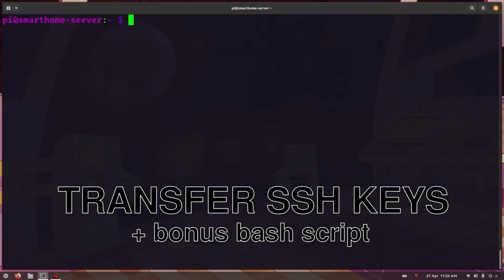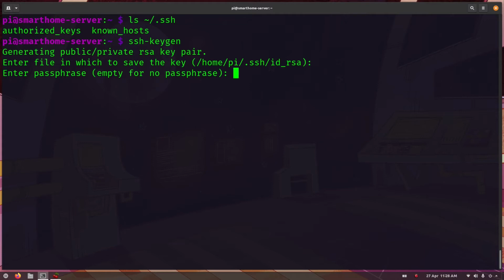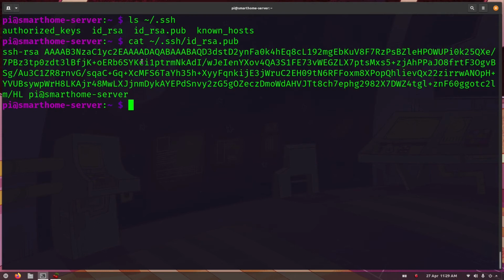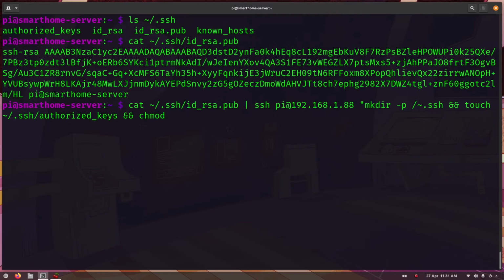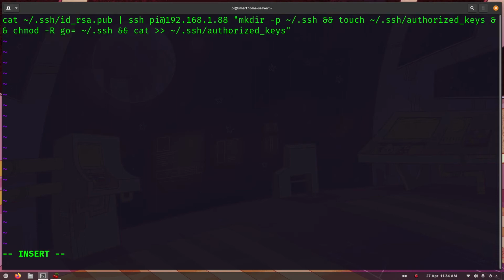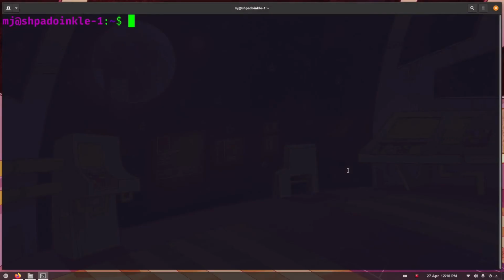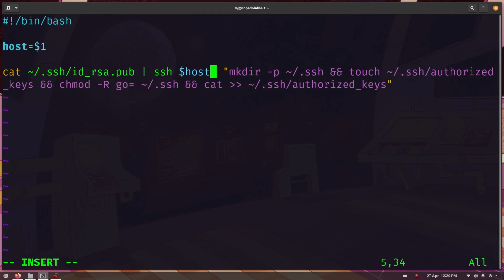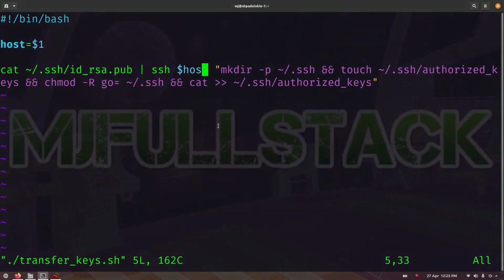Transfer SSH keys to any host with this simple bash script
A simple one liner to transfer across to a host.

Also how to make it into a universal bash script to make it even quicker/easier.